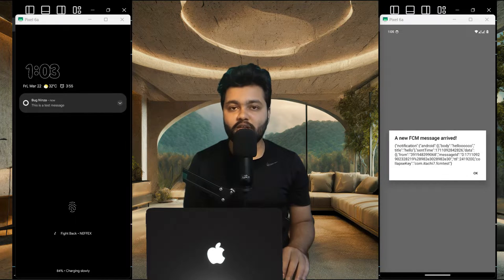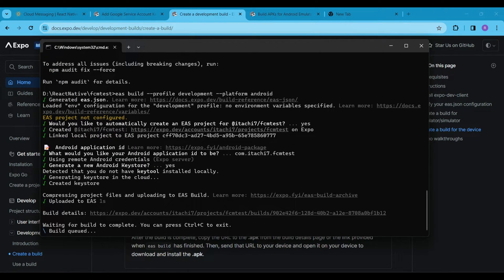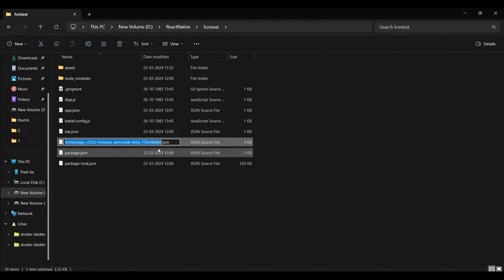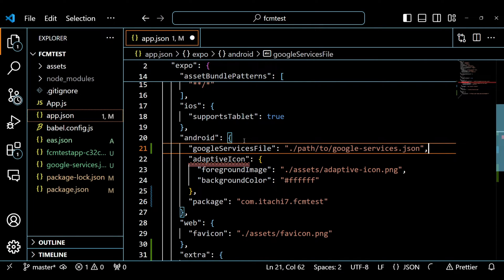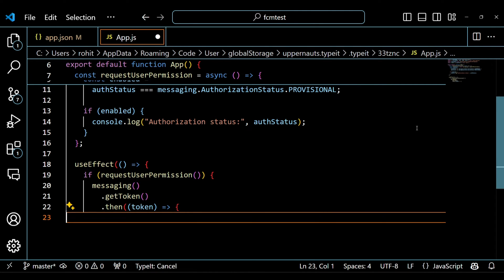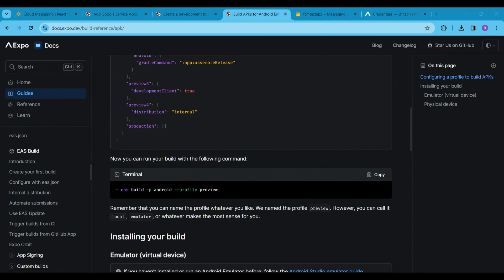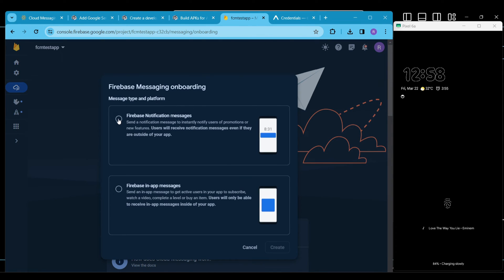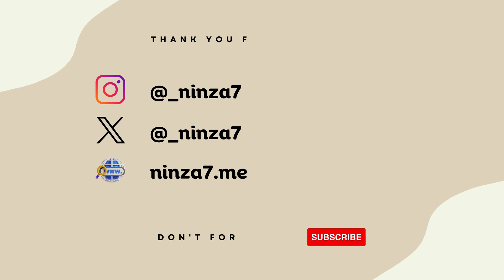Firebase HTTP V1 Push Notifications with React Native Expo | Foreground & Background | Tutorial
In this comprehensive tutorial, you'll learn how to send both foreground and background notifications using Firebase HTTP V1 in your React Native Expo app. We'll walk through the entire process, from initializing the Expo project and installing necessary packages to setting up Firebase and configuring your app for push notifications.

You'll discover how to request user permission, handle various notification scenarios, and build an APK for testing purposes. We'll cover essential steps like generating SHA1 keys, adding package names to Firebase, and creating test campaigns to ensure your notifications are working correctly.

Whether you're new to push notifications or want to migrate from the legacy Firebase method, this video is a must-watch. Follow along as we dive into code examples, provide clear explanations, and demonstrate the process step-by-step. By the end of this tutorial, you'll have a solid understanding of how to implement foreground and background notifications in your React Native Expo app using the latest Firebase HTTP V1 protocol.

Don't miss out on this valuable resource for enhancing your app's user experience with timely and relevant notifications.

Topics covered:
✅ Firebase setup for Android React Native and Expo
✅ Use of Developement build method using react native and expo
✅ Foreground notification feature using firebase cloud messaging and react  native
✅ Background or quit state notification using FCM ( firebase cloud messaging ) and react native
✅ Code of FCM and react native expo